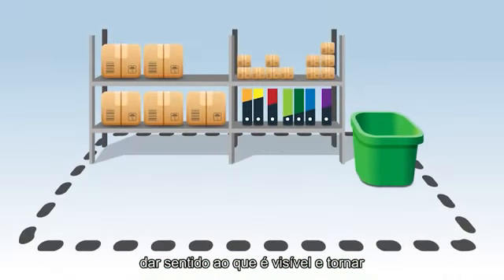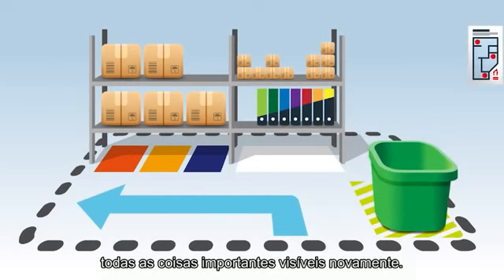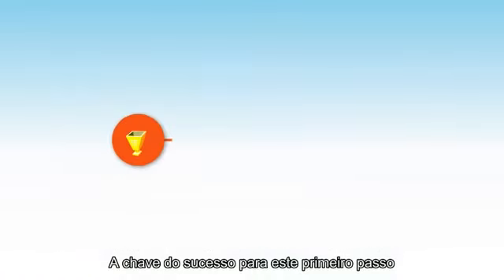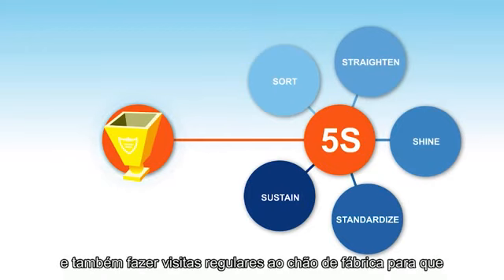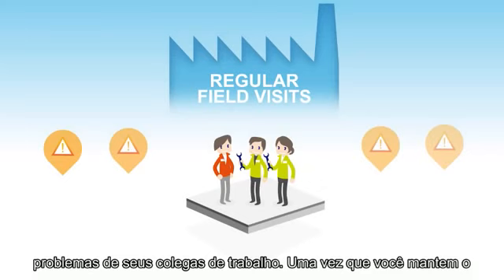5 passos para se tornar um gestor Lean